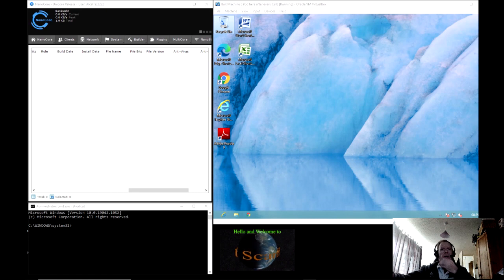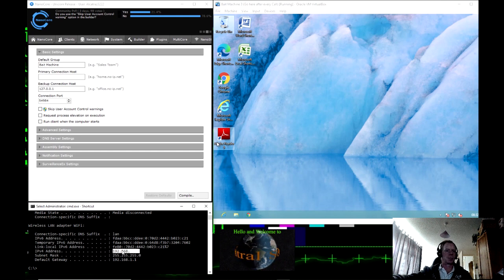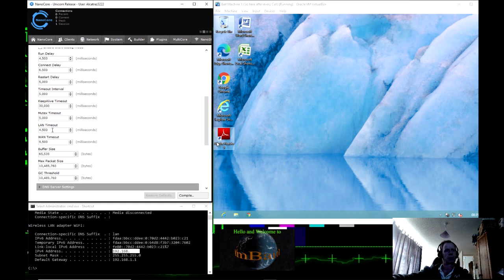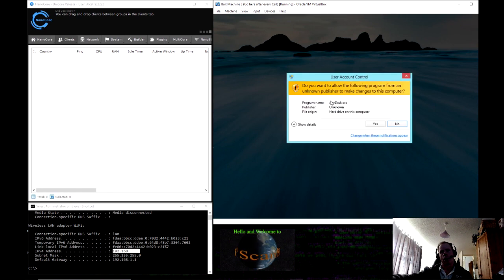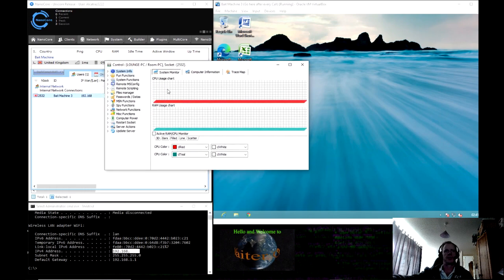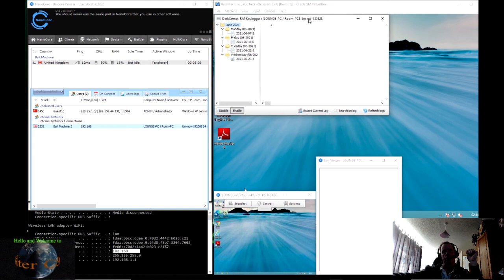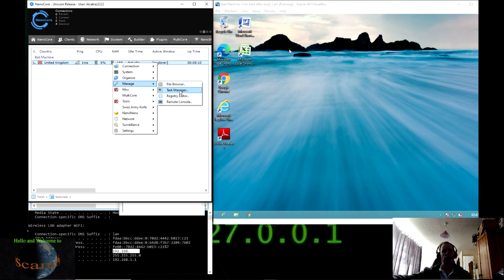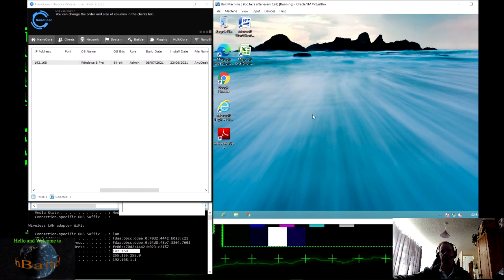Installing Trojan on VM to allow control when PC Input and Screen Disabled by scammer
Hello friends and welcome to ScamBaiter Central, todays video was requested by one of my current subscribers, it is a brief Tutorial on how to create and execute a Remote Access Trojan that resides on your Baiting VM to allow control, even when your Display, Mouse and Keyboard Input has been disabled by a Connected Scammer.

This video is aimed at those who are just starting out in Scam Baiting, and wish to maintain some control over their PC irrespective of what the Scammer has done to disable the Baiting VM (I also have a video on how to effectively hide your Virtual Machine from Prying eyes, link at end of video)

I am a novice myself in scambaiting, however, if any of my subscribers would like to ask me a question or would want a turorial video on a specific Scam Bambaiting subject feel free to let me know, I can't promise I'll be able to help with every question.